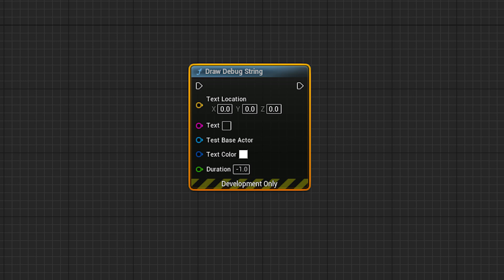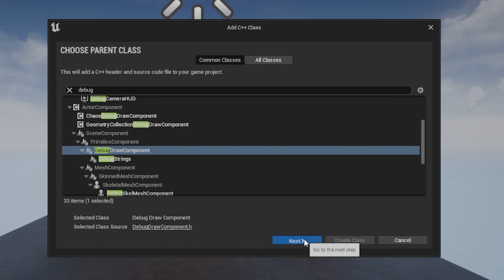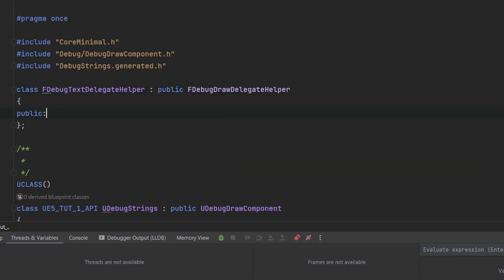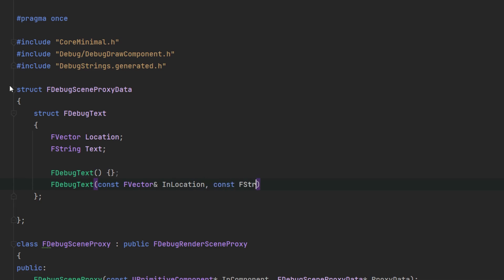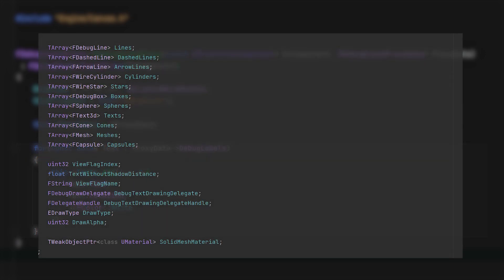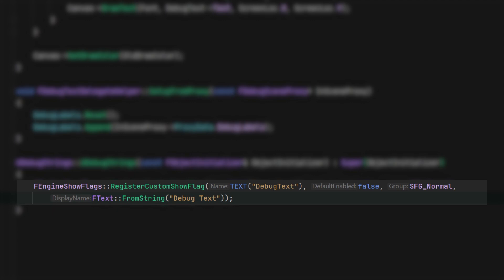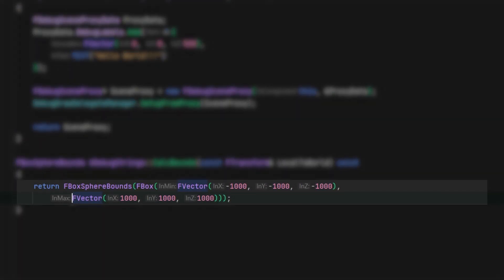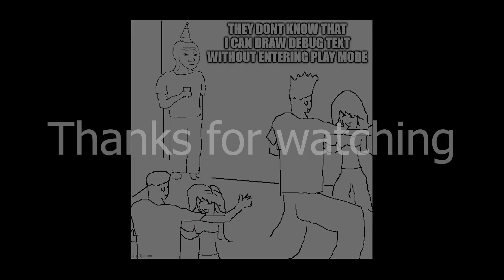3D Debug Strings in Editor Mode? - UE5 C++ Tutorial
I'm not sure if this is already well-documented, if it is, boy I sure missed it.

Anyway... After spending a copious amount of hours searching the internet and the engine source code I finally figured out how the Unreal Engine draws text in editor mode.

I'm sharing this in a quick tutorial so you too can display debug text in the editor similar to how the navigation system debug visualisations do, which by sheer coincidence, is where I found the solution, who would've thought.

🔗 Typical usage of the Debug Proxy Scene method check out this tutorial by Steve Streeting

🎵 Music
Dawn - ArdieSon
Room Service - Chill Winston
Whispering - Calismo

🕛 Chapters
0:00 Intro
0:18 Creating a new class
0:59 Header file
2:50 CPP file
5:44 Outro